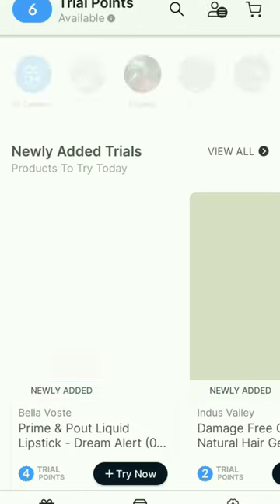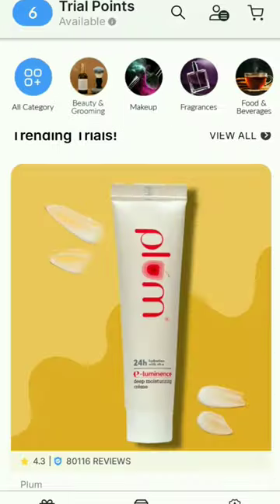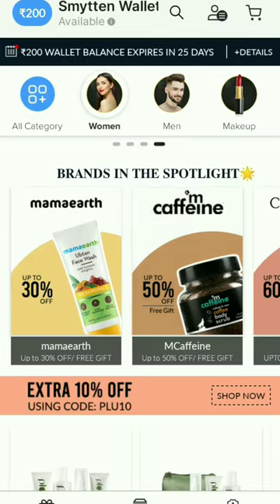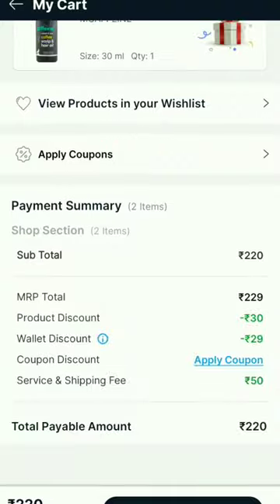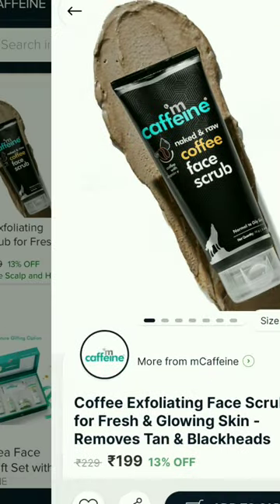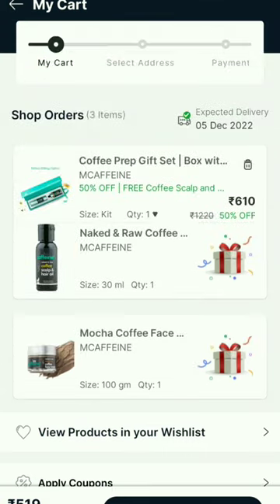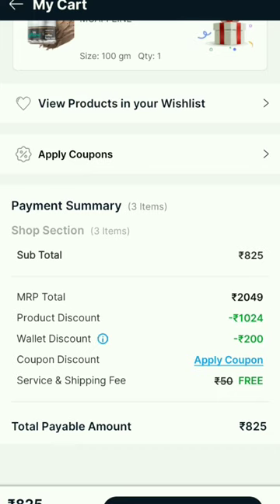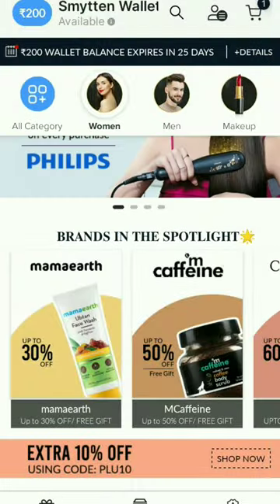Smytten Wallet Cashback | How to use ❤️